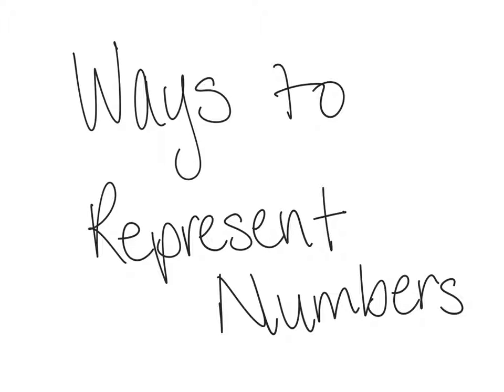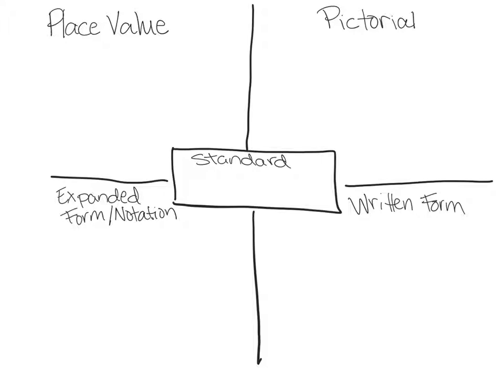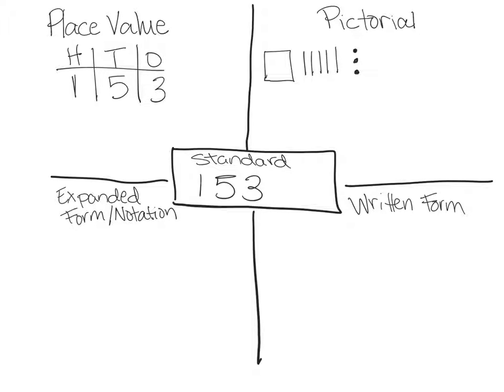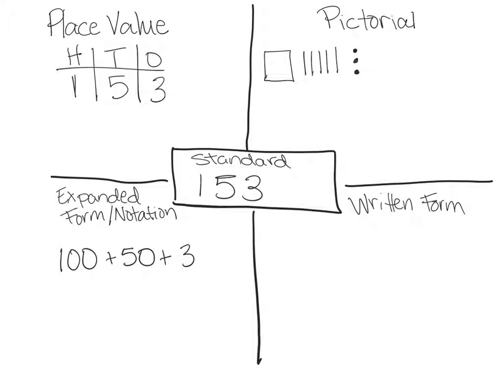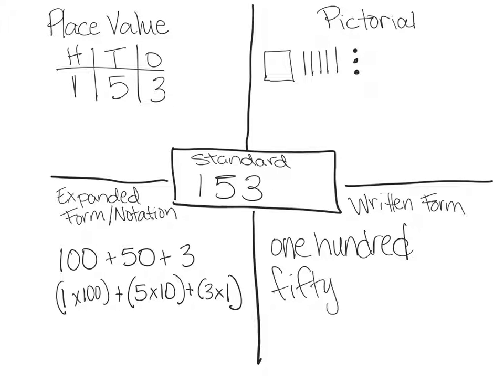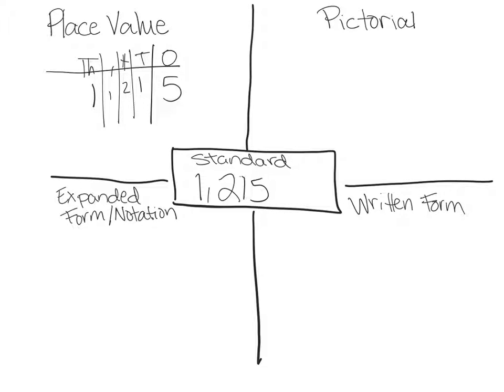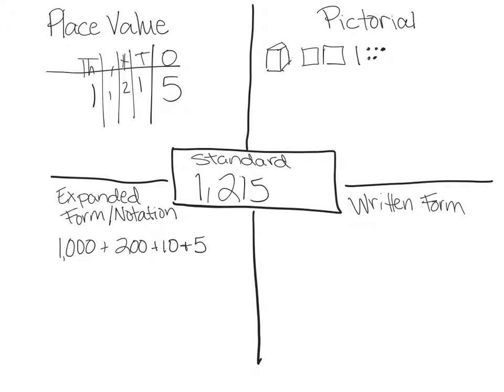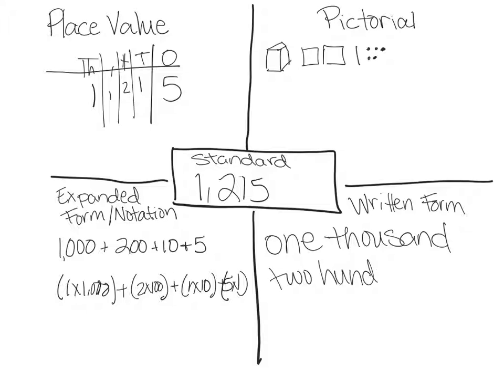3.2 Represent Numbers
Five ways to represent numbers. This project was created with Explain Everything™ Interactive Whiteboard for iPad.